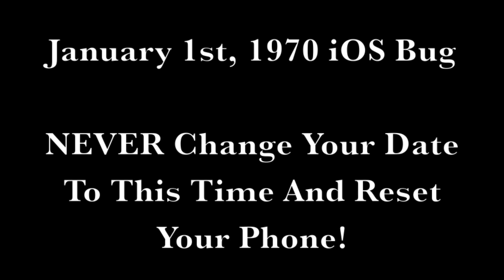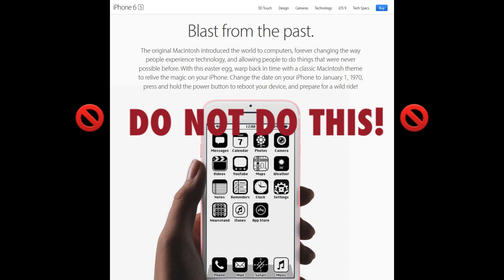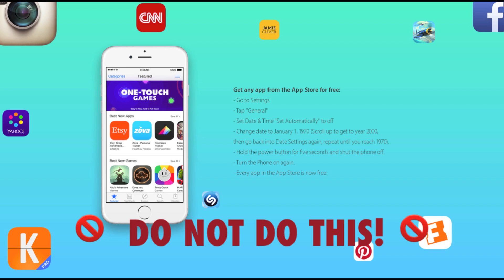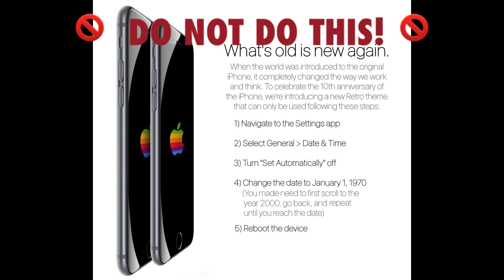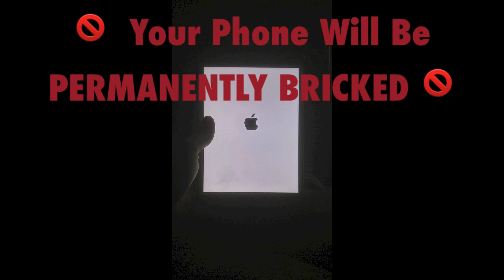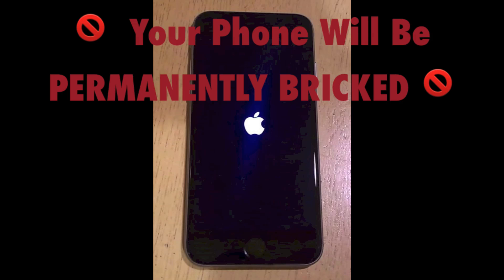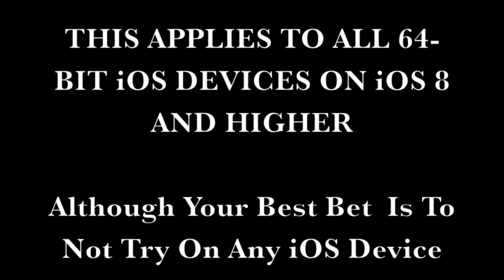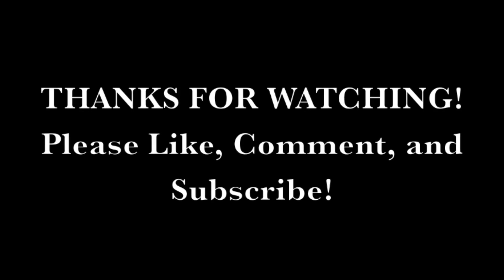[iOS Bug] - NEVER Change iPhone/iOS Device's Date To Jan 1, 1970 - WILL PERMANENTLY BRICK Your Phone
This is a recently discovered bug / glitch that affects all 64-Bit iOS Devices (A7, A8, A8X, A9, A9X processors on iPhone, iPad, iPod, etc) running iOS 8 or higher, but it's possible that it may affect any iOS device on any firmware (unconfirmed, but it's better to not risk it trying it unless you don't care about potentially breaking your device!)

If you change the date on your phone or device to January 1st, 1970, and reset it, you WILL have a PERMANENT brick.

There is currently no fix for this, so do not try it unless you really want a broken phone!

Disregard the pictures floating around the internet claiming that doing this will give you free apps on the AppStore, or that it will give you a retro theme, or any other types of claims.

These are simply troll pictures that are trying to get you to break your device.

Even iTunes won't restore your device through the DFU mode, so just don't do this shit!